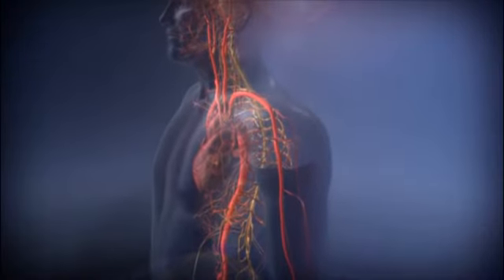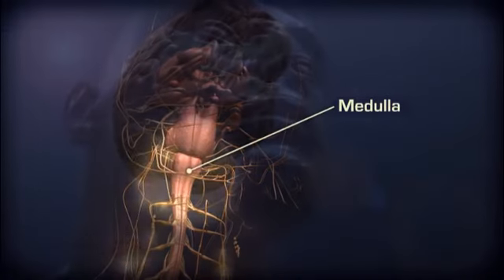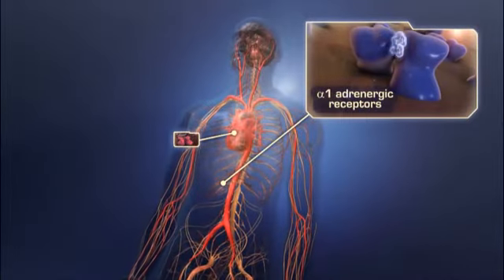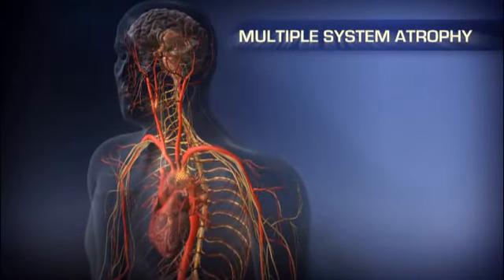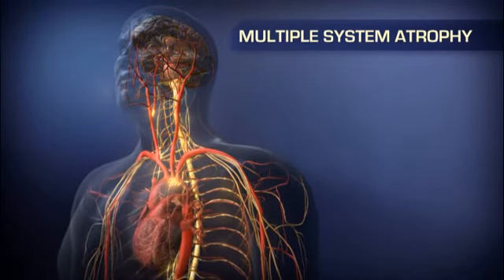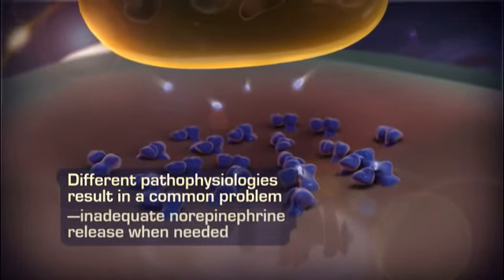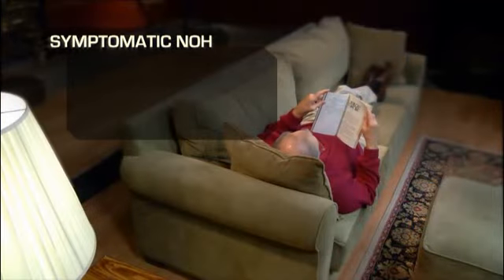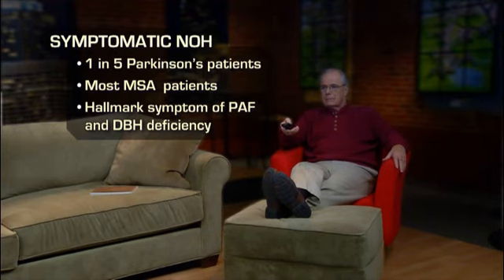Neurogenic Orthostatic Hypotension - Medical Animation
This video uses medical animation to demonstrate how neurogenic orthostatic hypotension  occurs.  Neurogenic orthostatic hypotension affects approximately 18% of Parkinson's disease, 80% of multiple system atrophy, and 100% with pure autonomic failure and dopamine beta hydroxylase deficiency